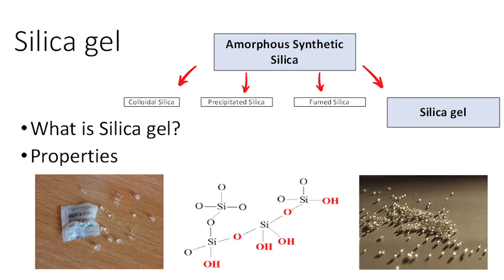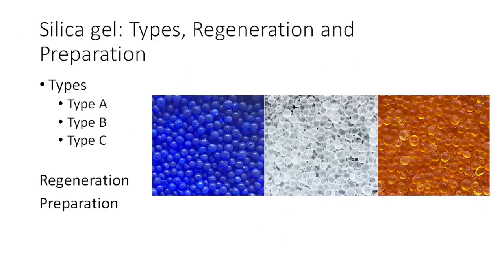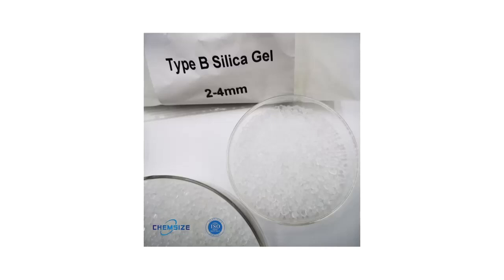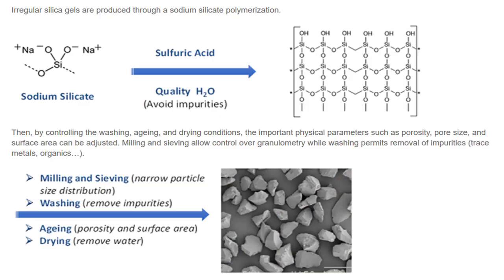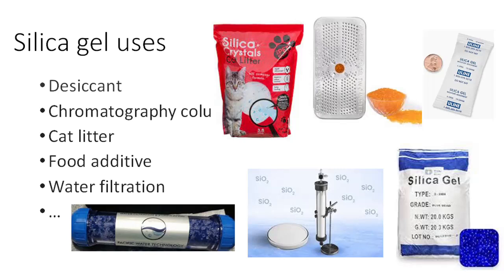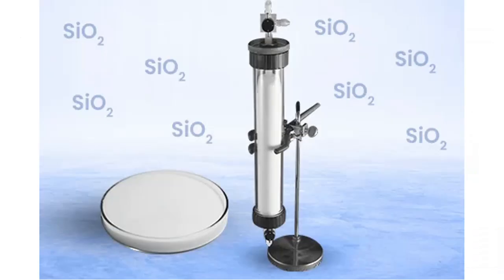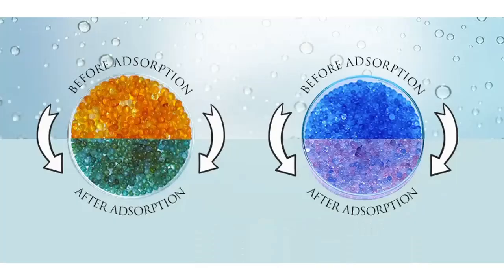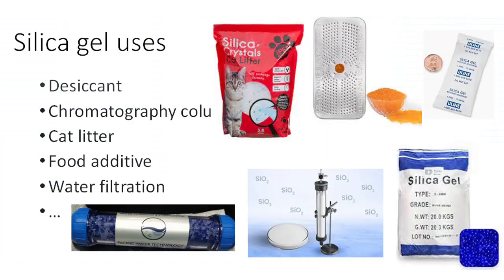Silica Gel - All about Silica - (Session 6)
In this video series, we explore the world of silica and its different types! This is the fourth video on the Silica Series, which is published on Epoxy Channel on YouTube. In the previous videos, we explained the terms and concepts related to silica and its relevance to the coating and resin industries. We then explained terms like porosity, crystallinity, and amorphous. We have also examined various silica categories, briefly compared them to gain a better understanding, and explored both crystalline and amorphous silica. Today, we are going to discuss Silica Gel.